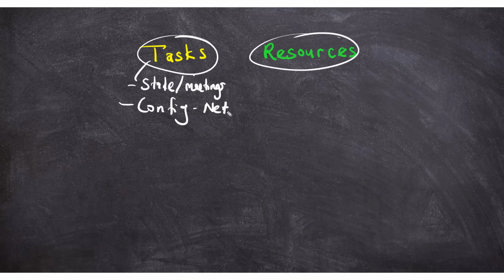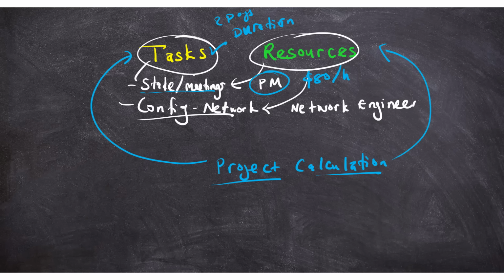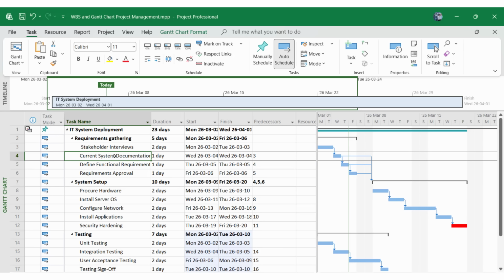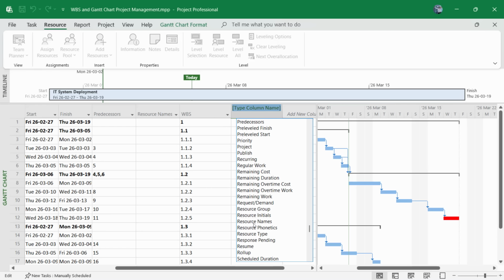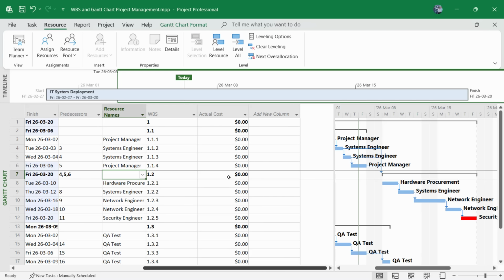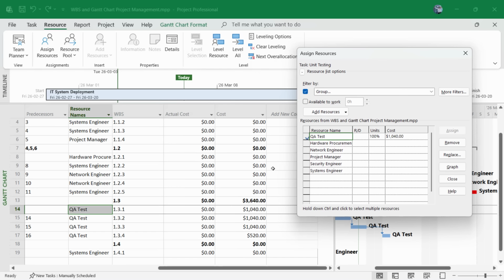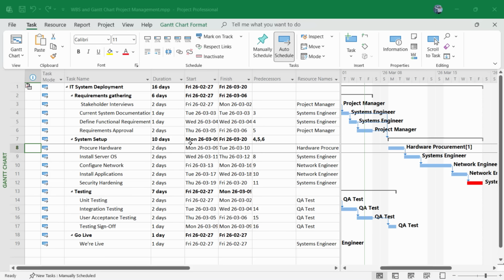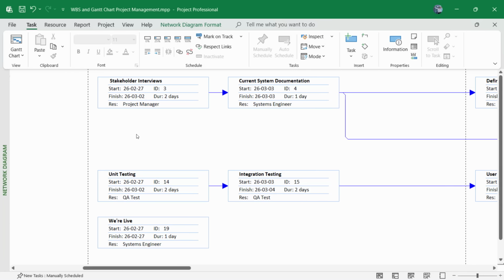How to Calculate Project Cost in Microsoft Project Step by Step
Managing project costs accurately is essential for successful project delivery. In this video, you will learn how to calculate project cost in Microsoft Project using built-in tools and practical methods.

This step-by-step guide will help you track budgets, assign costs to resources, and monitor total project expenses effectively.

• How to assign costs to tasks and resources in Microsoft Project
• How to calculate total project cost automatically
• How to track cost changes during project execution
• How to use cost fields and views for better insights
• Best practices for accurate project budgeting

This lesson focuses on real-world project management workflows used by professionals to manage budgets, avoid overspending, and improve planning accuracy.

• Project Managers
• IT Professionals
• System Administrators
• Business Analysts
• Anyone managing project budgets and resources

If you manage large teams or complex projects, understanding cost calculation in Microsoft Project can save time and reduce financial errors.